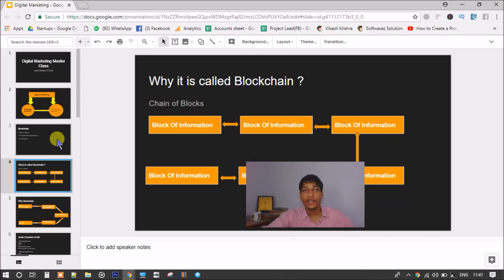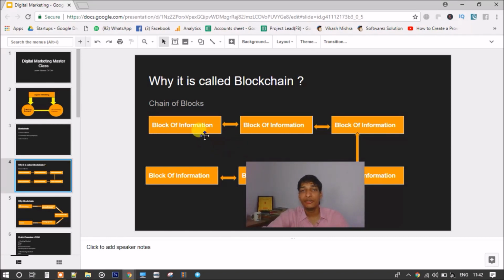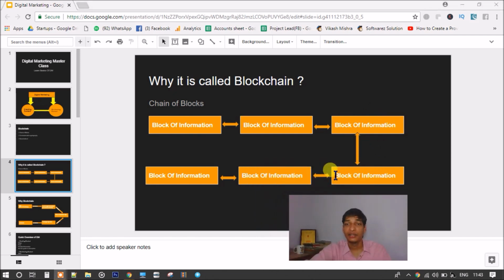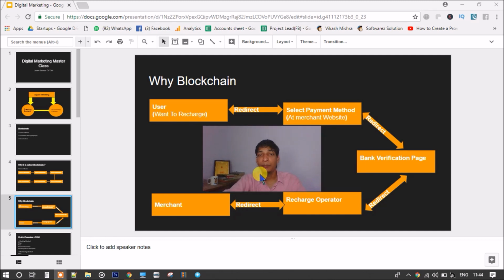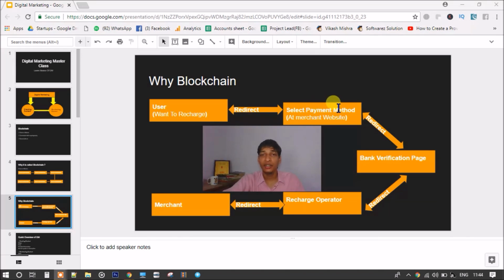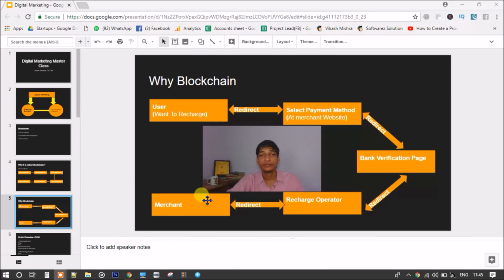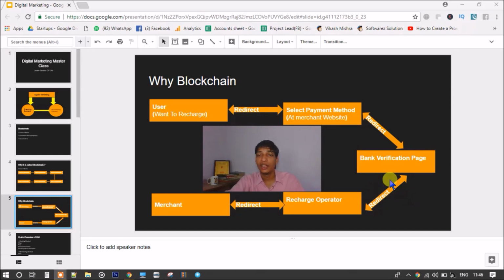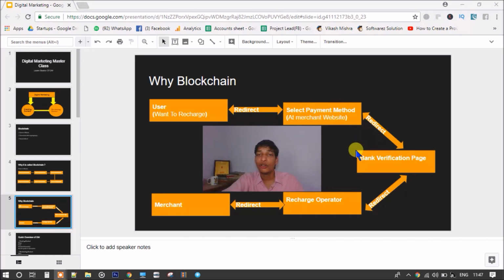What is Blockchain ? Blockchain Explained [Super Simplified]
Wanted to know you must watch this
In this video i have explained what exactly is blockchain
Any one from any background can know about block chain with this video .